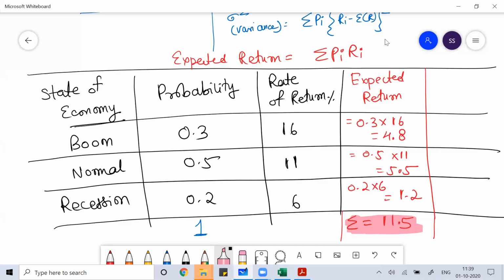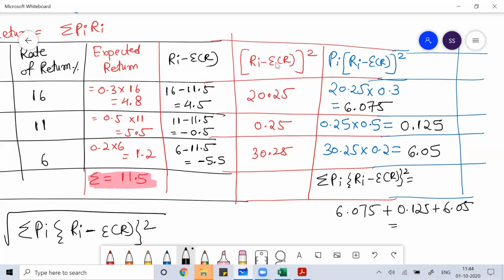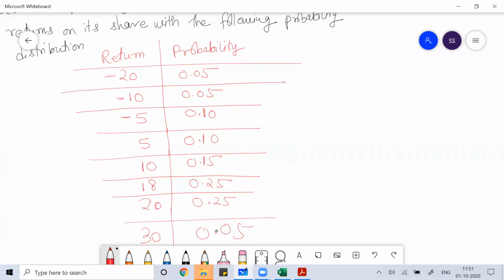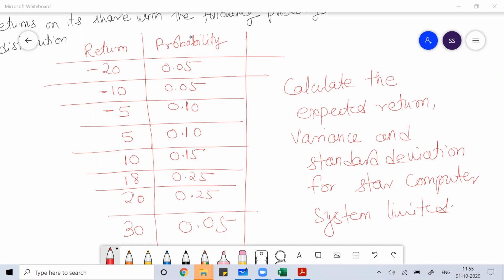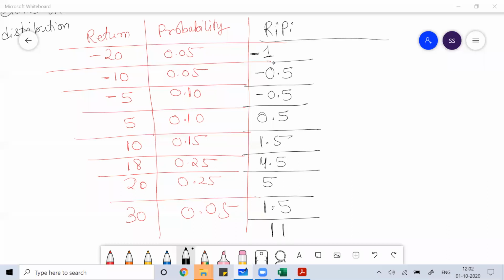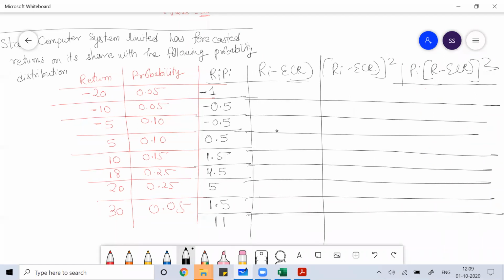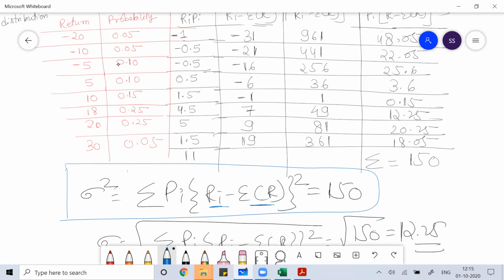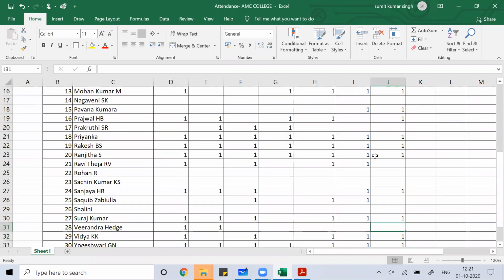Calculation of Risk and Return on Single Asset Probability Based Questions Part 02